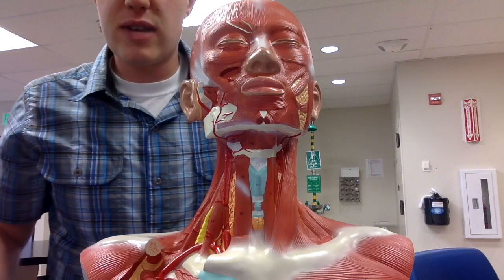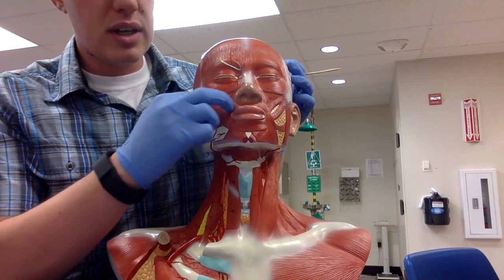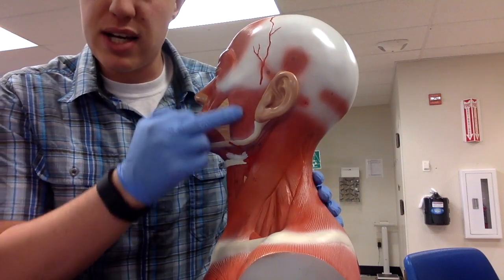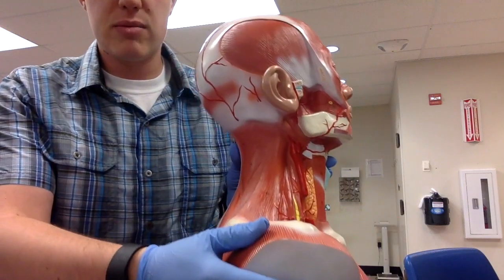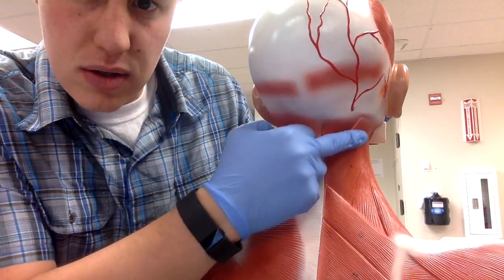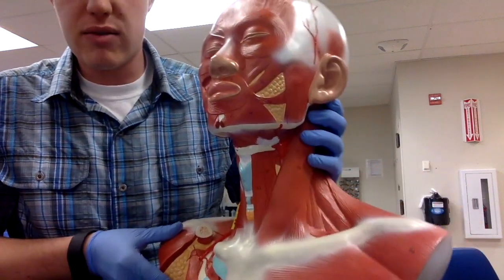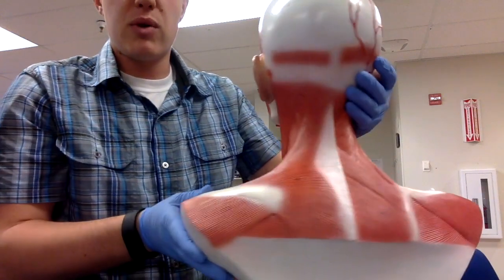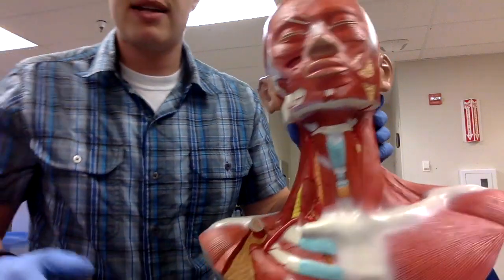Anatomy I Episode 14A: Head and Neck Muscles - TEACHER T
Version A. If I miss any muscles that you needed to know, Version B below should cover them.